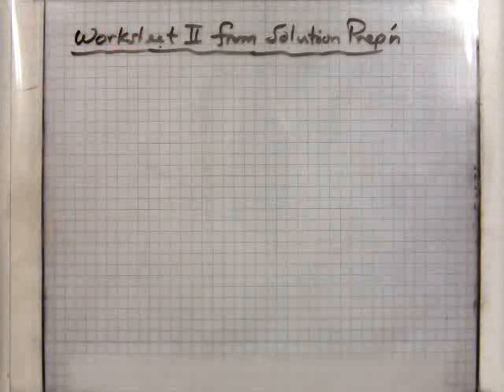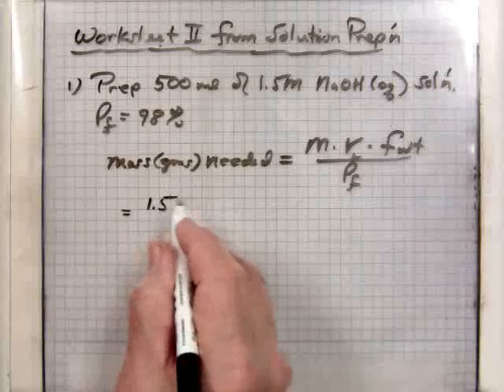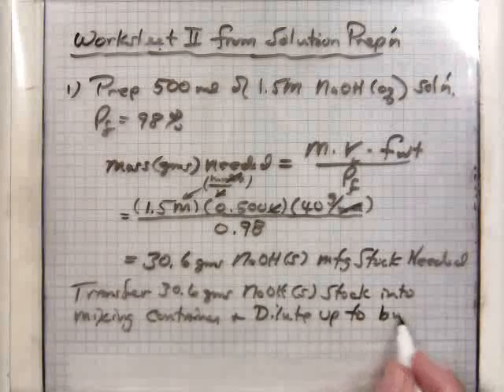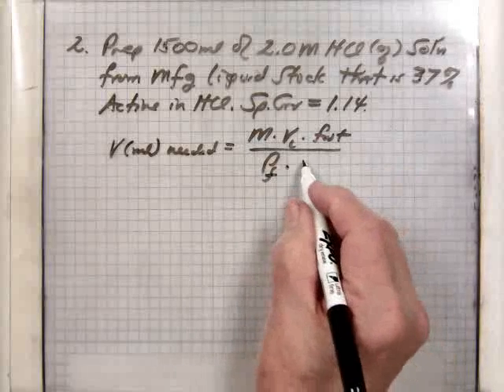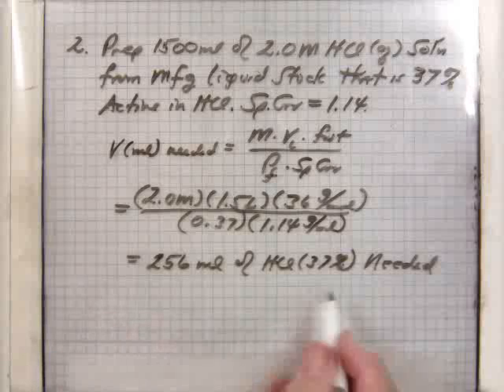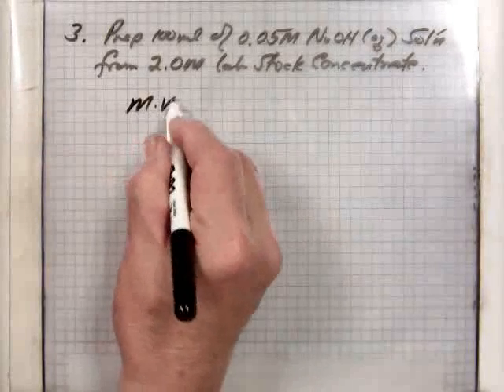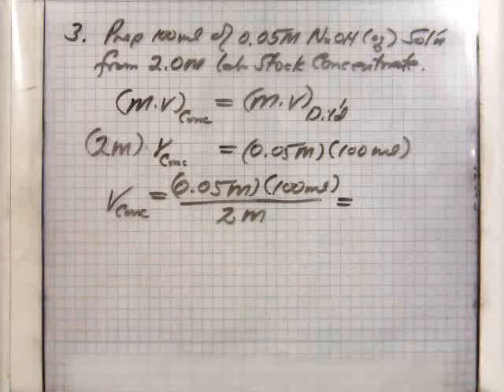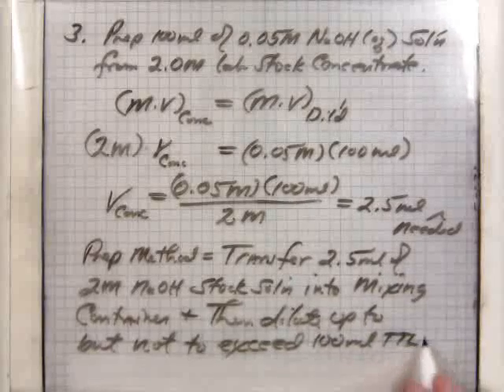4 Solution Preparation Problems II